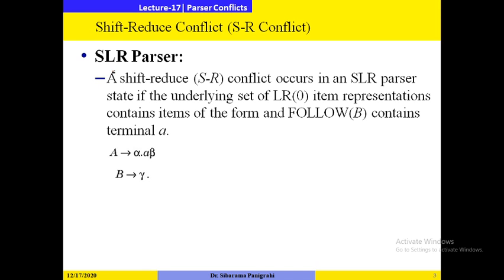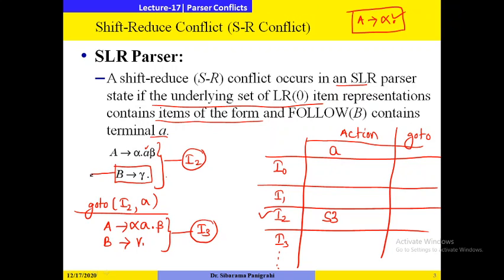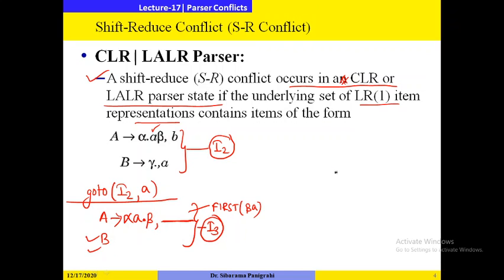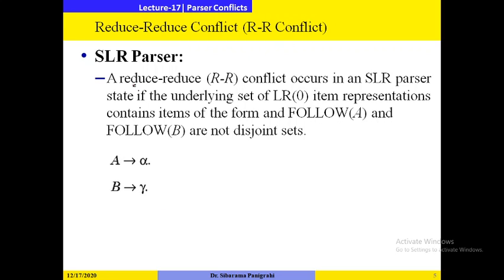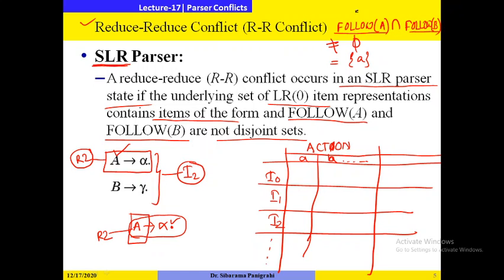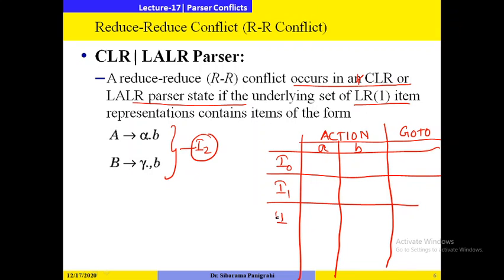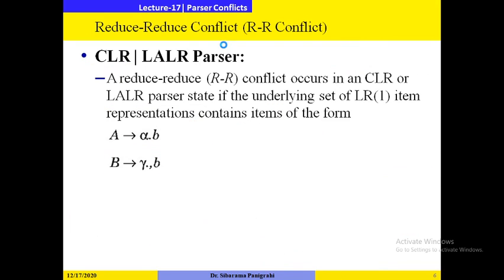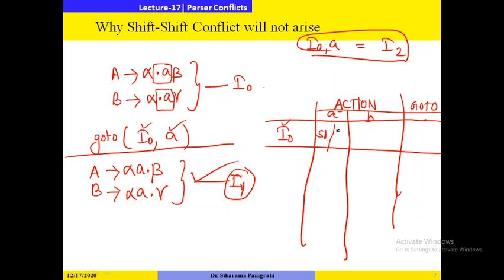Parser Conflicts | Shift-Reduce Conflict (S-R Conflict) | Lecture 17 Compiler Design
Parser Conflicts | Shift-Reduce Conflict (S-R Conflict) | Reduce-Reduce Conflict (R-R Conflict)